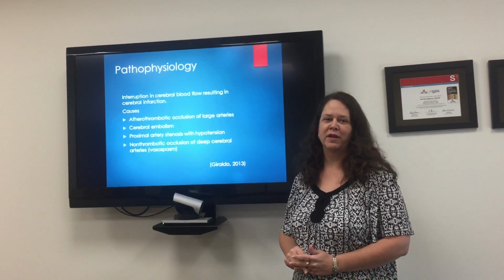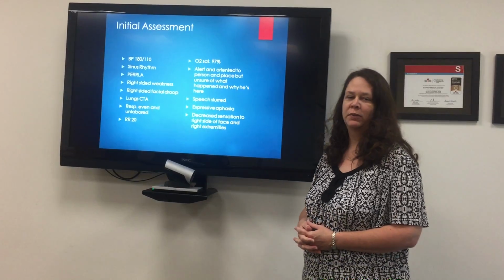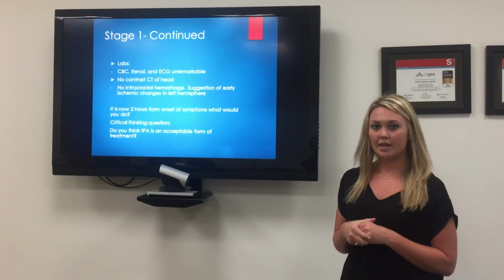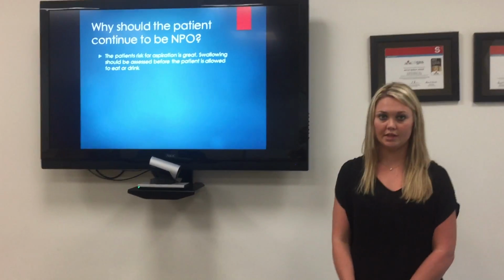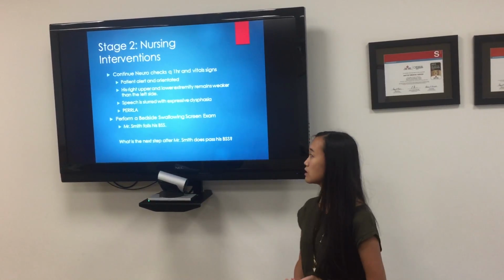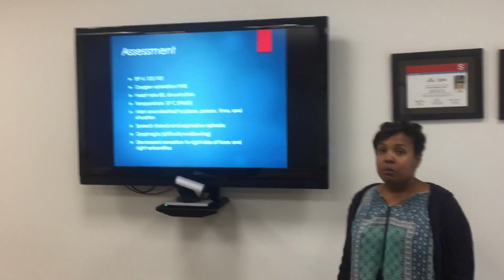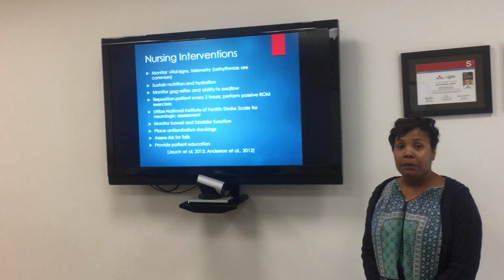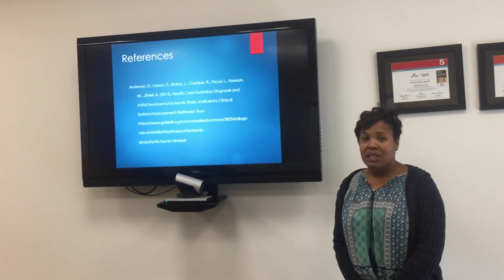Ischemic Stroke Presentation